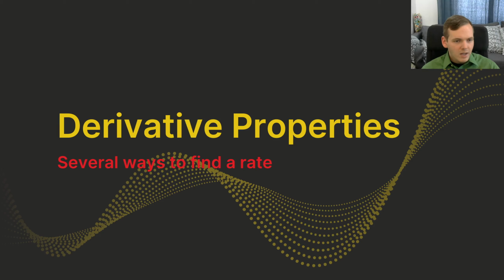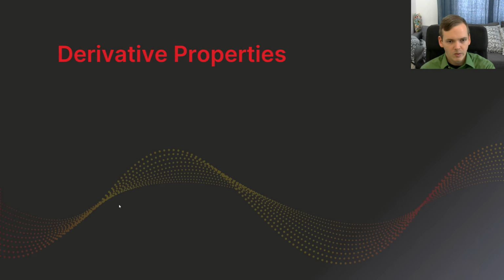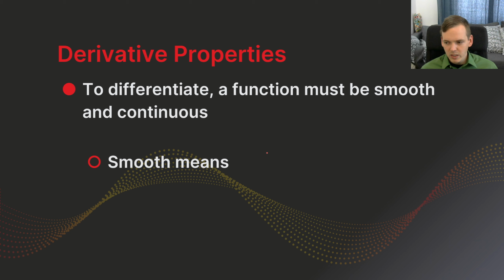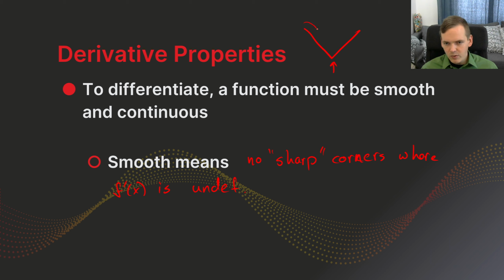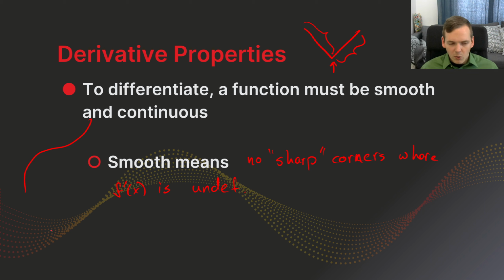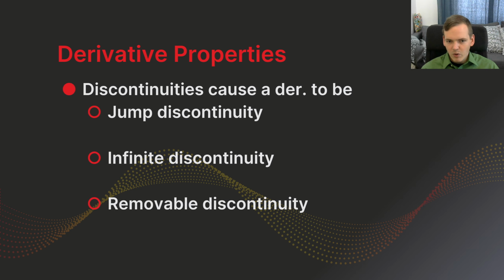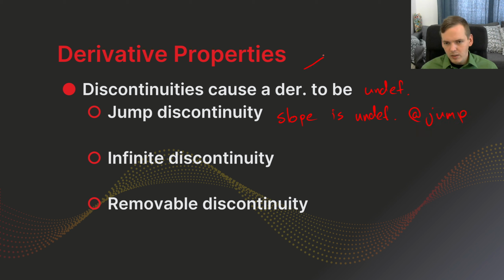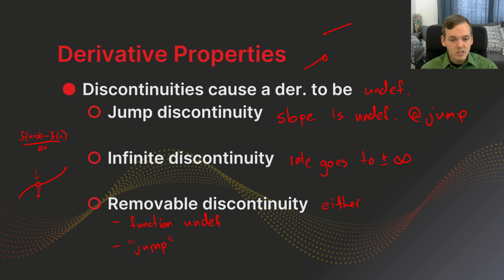2.2.2 - Derivative Properties